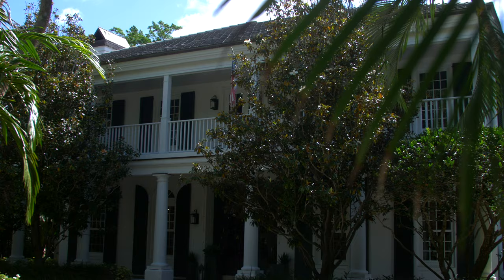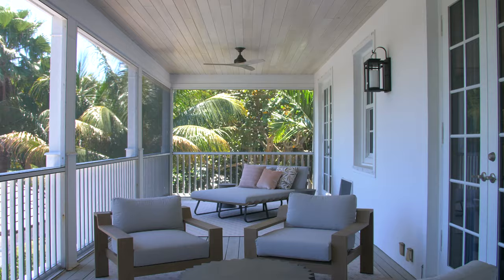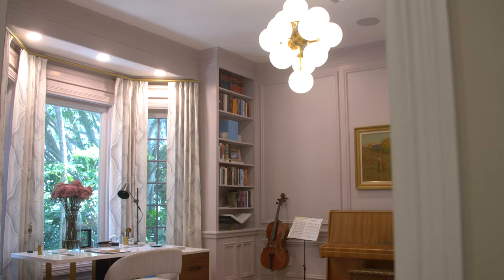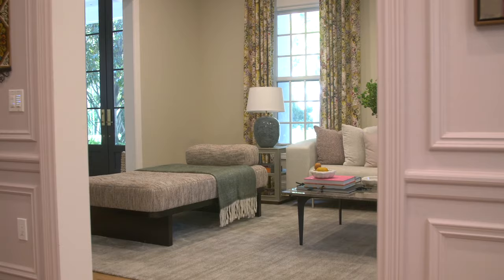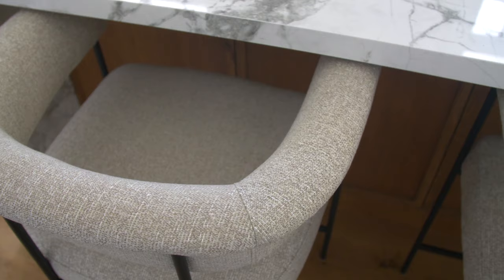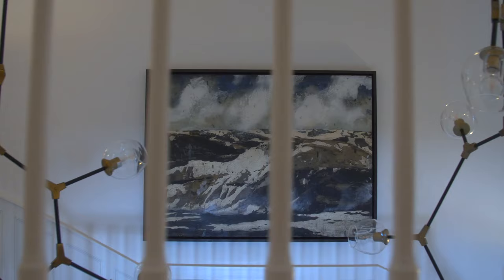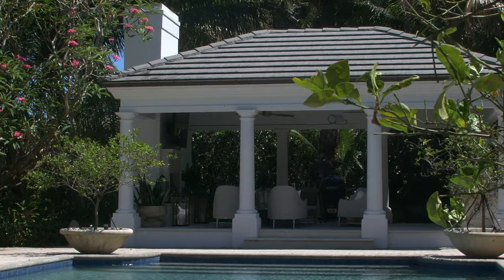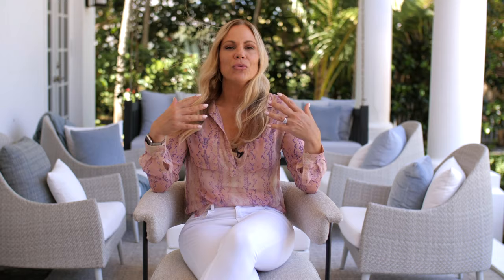Palm Beach Meets Manhattan : A House Tour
Krista W. Alterman, Creative Director of KRISTA + HOME, gives a tour of her recent interior design work in North Palm Beach, Florida.  KRISTA + HOME is a luxury full-service interior design firm in Palm Beach Gardens, Florida.